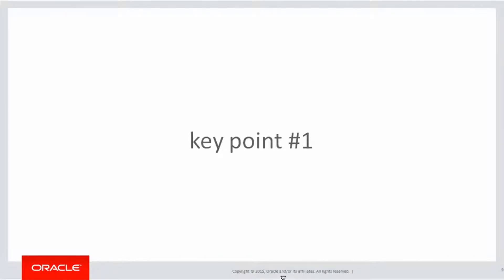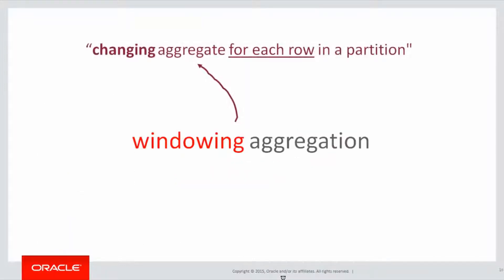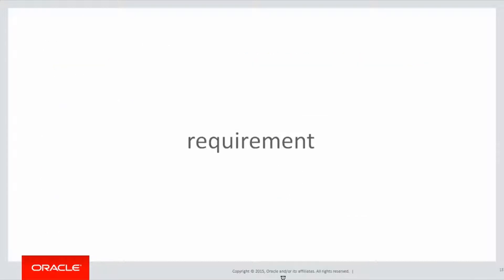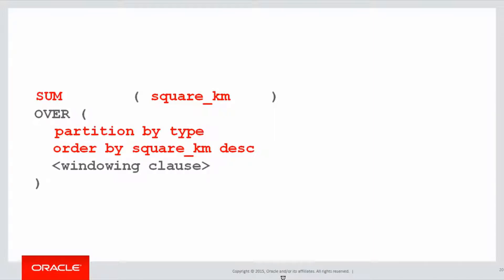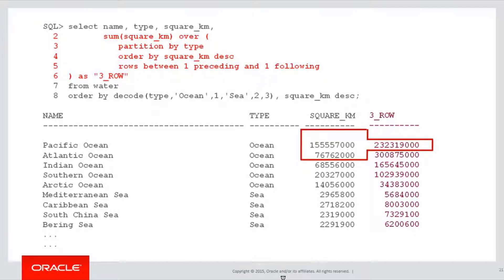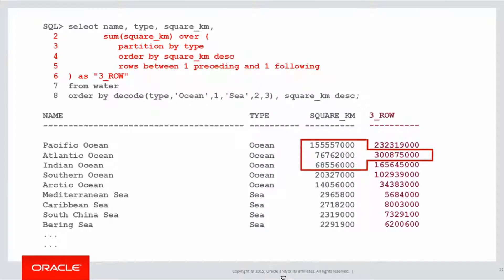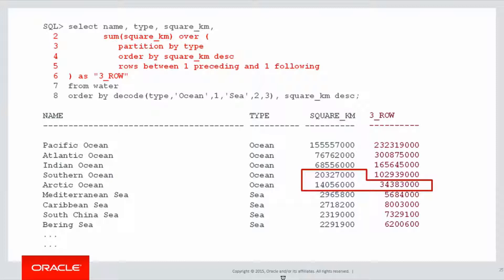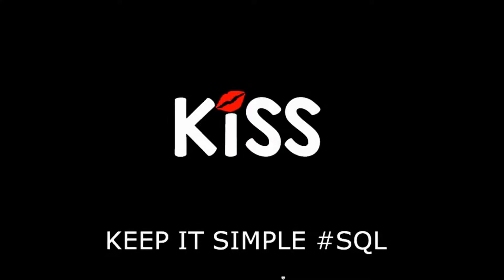Analytics: 11 Window clause examples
Welcome to the KISS video series. Solving problems that typically required complicated SQL in the past, that can now be easily solved with Analytic SQL syntax.  In this session, we look at more examples with the window clause.

The sample problem we'll solve is: Use the WINDOW clause to sum across 1 row either side of the current row.